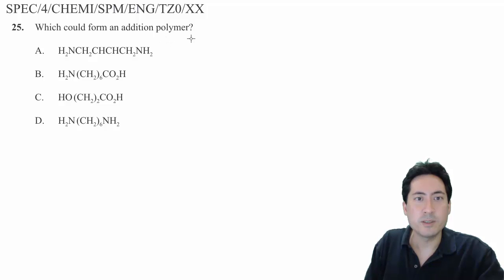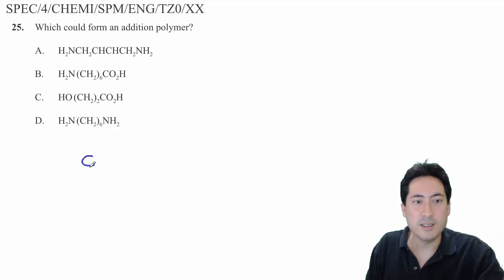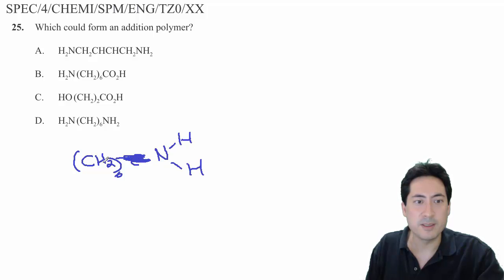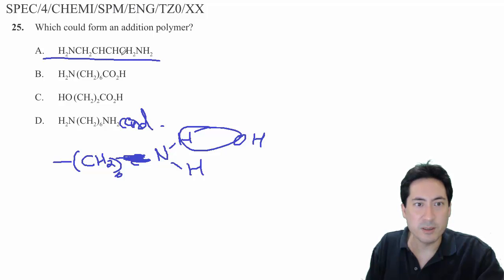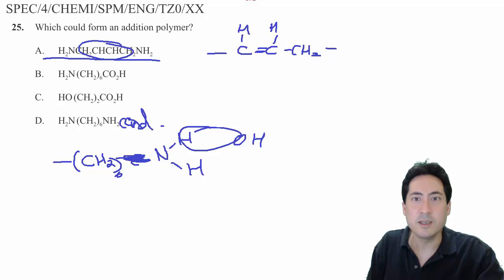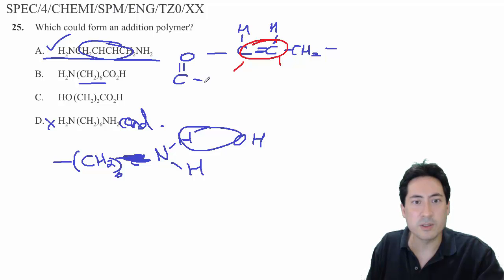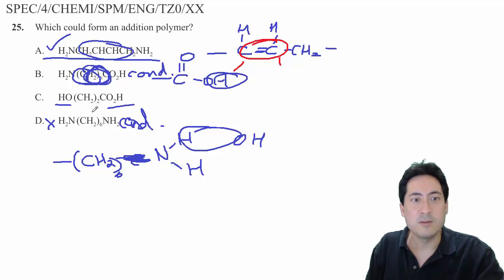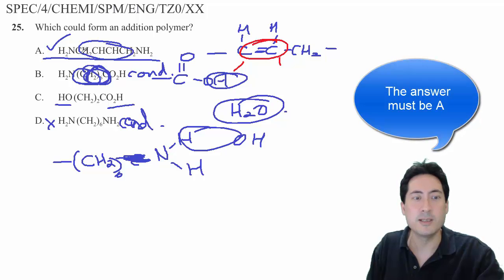How to differentiate condensation and addition polymerisation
How to differentiate between addition and condensation polymerisation based on whether an small molecule can be released or whether there is a carbon double bond